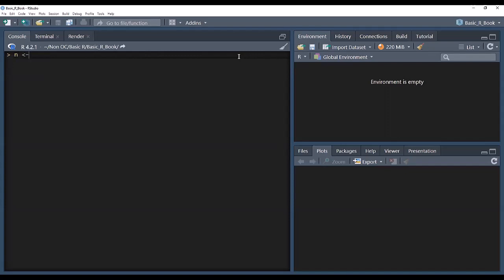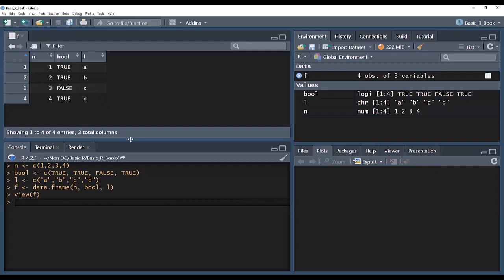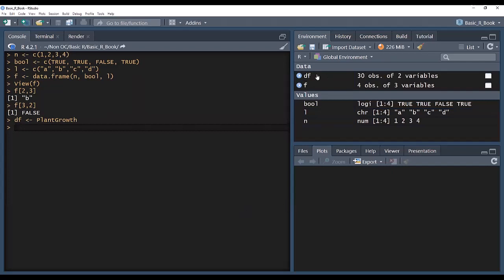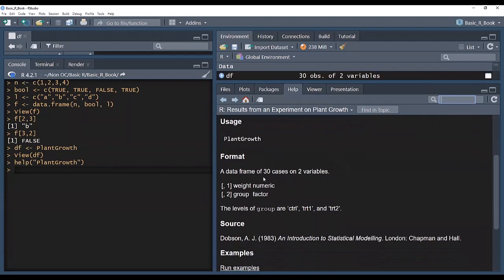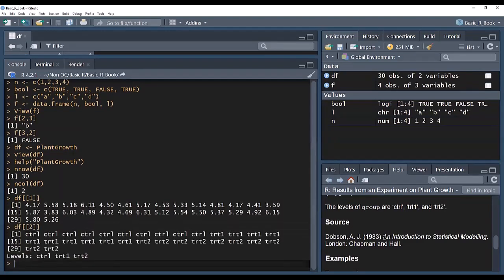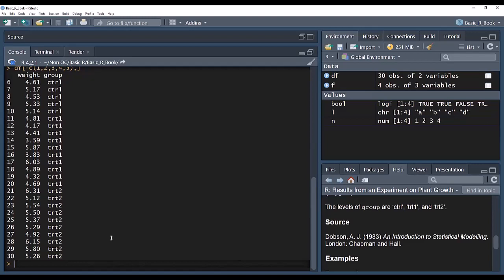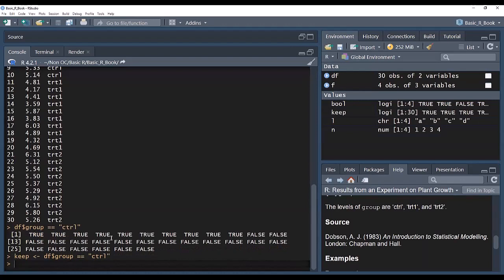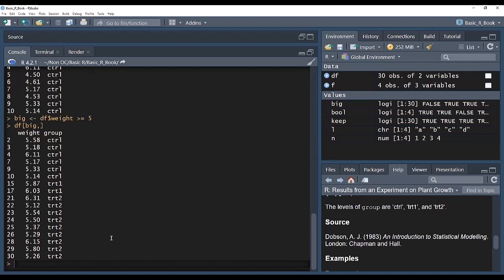RStudio: Introduction to Data Frames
Learn how to work with data frames in RStudio.

===CONTENT===
0:00 Introduction
0:57 data.frame() function
1:21 Viewing Data Frame
1:44 Accessing Entries
2:20 PlantGrowth Data Frame
4:20 nrow() & ncol() functions
4:46 Referencing Rows & Columns
6:00 Filtering Rows